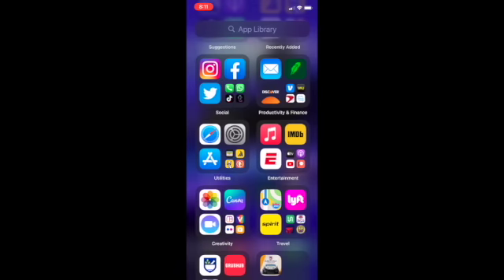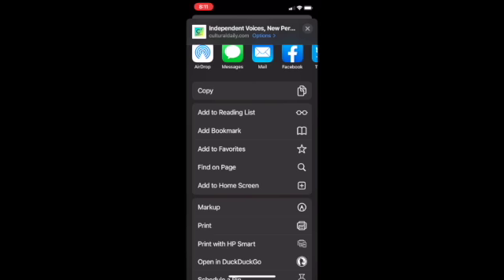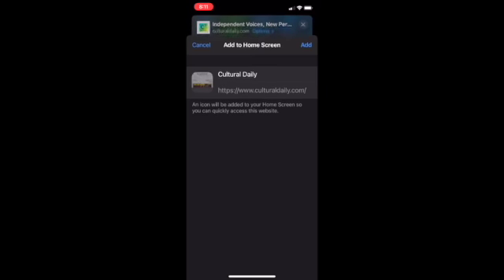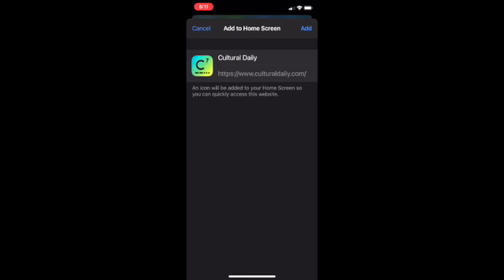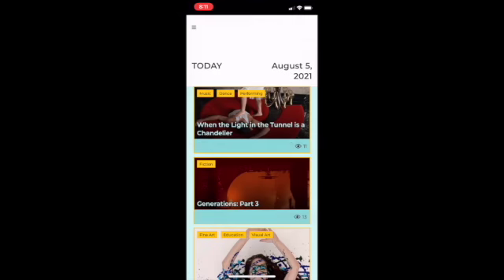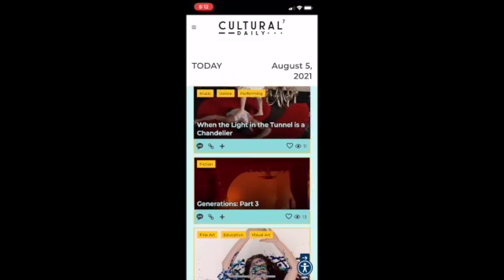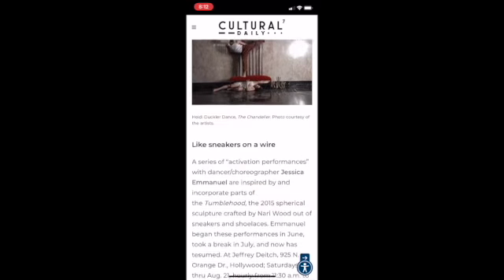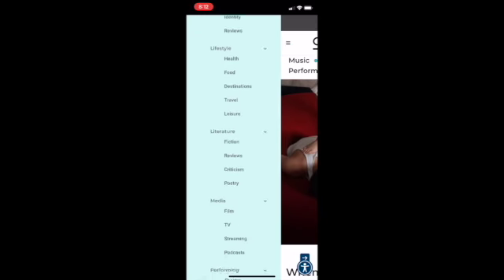Cultural Daily Webapp Install on iphone.